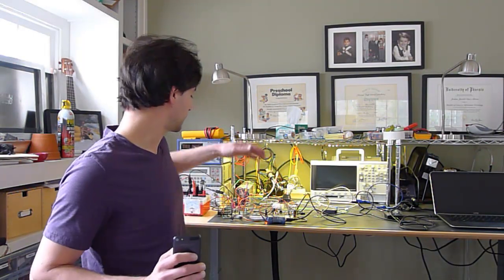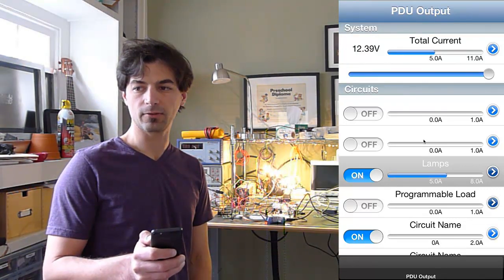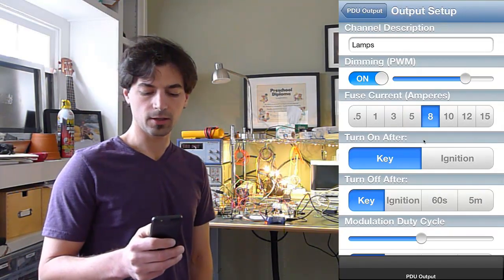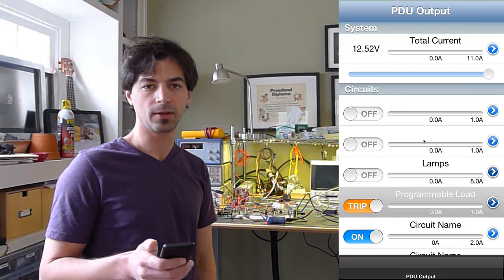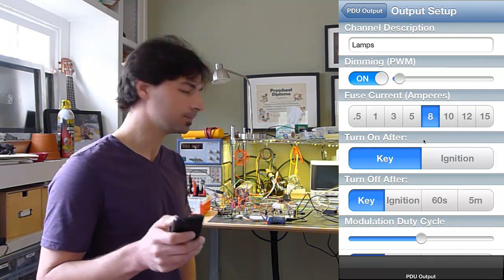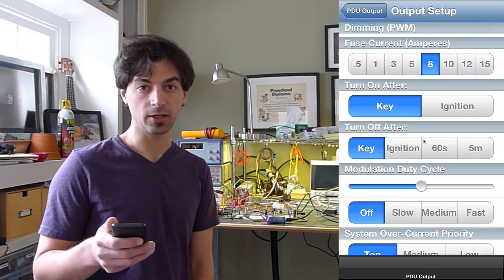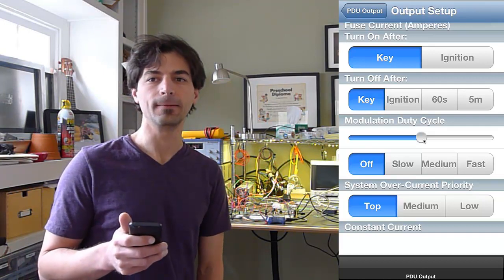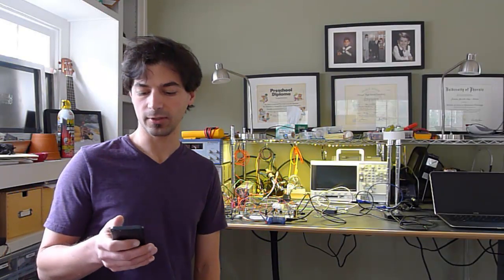Automotive PDU - Minimum viable iPhone software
I was busy all weekend and achieved a significant milestone in this project. The software has achieved its minimum viable feature set. Lets take a look at it.